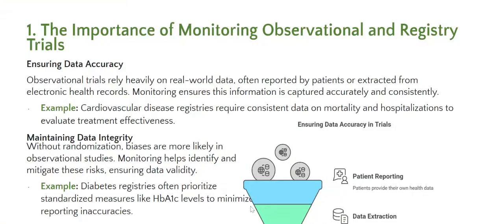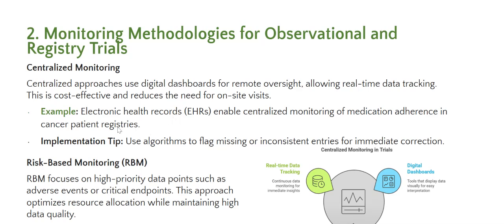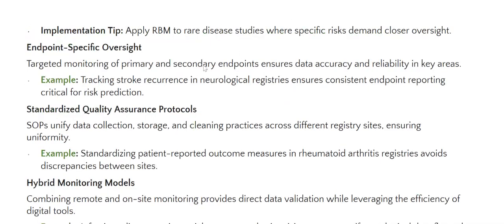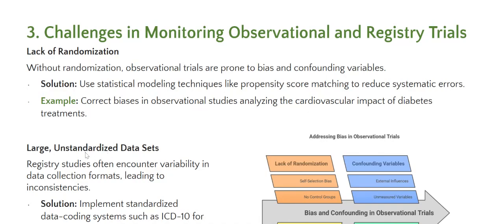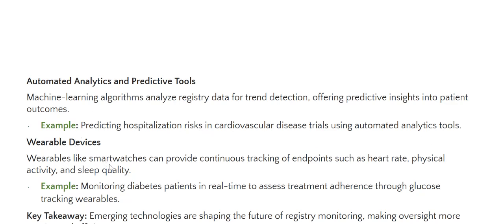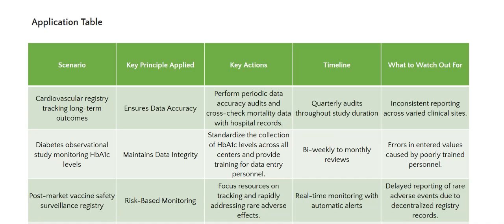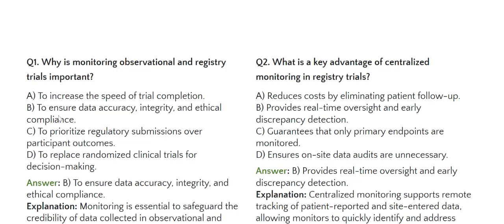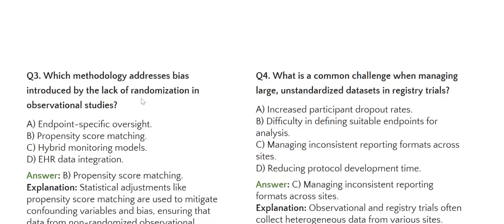Clinical Research Monitoring of Observational & Registry Trials | AMSLC by CCRPS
Clinical Research Monitoring of observational and registry trials requires structured oversight models that differ significantly from interventional clinical trials. This clinical research training lesson within the Advanced Medical Science Liaison & Medical Monitor Certification (AMSLC) focuses on ensuring regulatory compliance, data reliability, and ethical integrity in non-interventional research environments.

Observational studies and patient registries play a critical role in real-world evidence generation, post-marketing surveillance, pharmacovigilance activities, and long-term safety monitoring. This module explains how Medical Monitors, MSLs, CRAs, and regulatory professionals adapt monitoring strategies when investigational product control, randomization, and protocol-driven interventions are not primary components. Emphasis is placed on ICH GCP E6 R3 considerations, data governance frameworks, informed consent requirements, privacy compliance, risk-based oversight, and source documentation standards in registry-based research.

Participants examine how to assess bias risk, confounding variables, missing data patterns, endpoint validation, and safety signal detection within large-scale databases. The lesson also addresses sponsor oversight responsibilities, vendor coordination, data management workflows, and inspection readiness in global registry programs. Real-world case discussions illustrate how regulatory authorities evaluate observational research quality and how compliance gaps can affect publication credibility and regulatory submissions.

As part of the Advanced Medical Science Liaison & Medical Monitor Certification (AMSLC), this lesson strengthens clinical research certification pathways by integrating monitoring workflows with real-world data environments. The program prepares professionals to oversee diverse study designs while maintaining subject protection, data integrity, and global regulatory alignment.